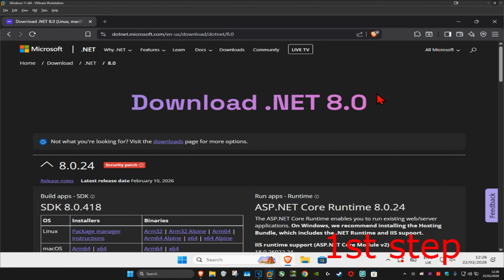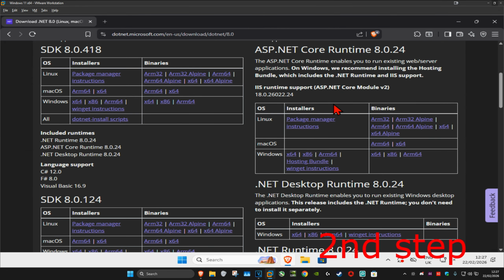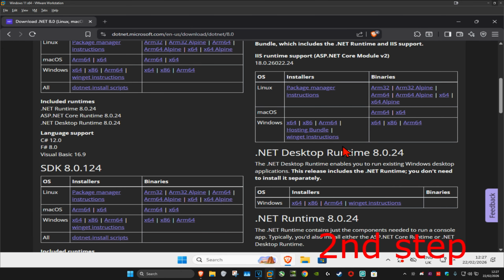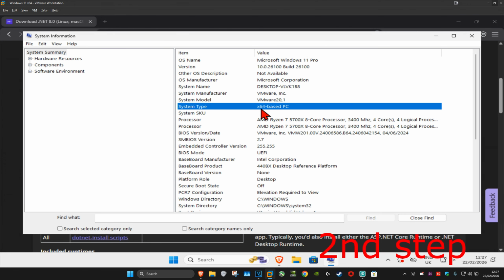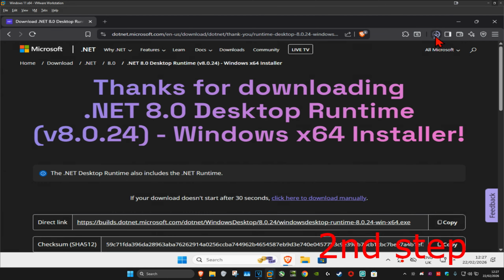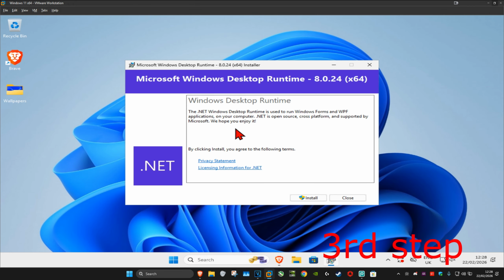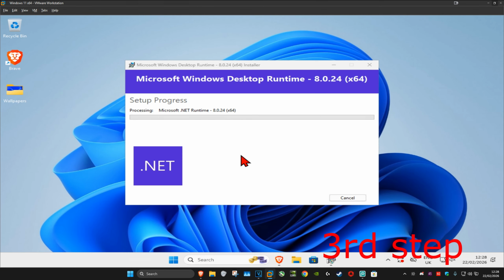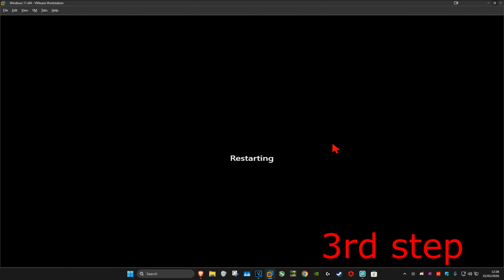How To Fix You Must Install .NET Desktop Runtime to Run This Application HandBrake.exe Launch Failed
If HandBrake.exe fails to launch with “You must install .NET Desktop Runtime to run this application,” it prevents the program from opening. This tutorial explains common causes, including missing or outdated .NET Desktop Runtime, corrupted installation, or incompatible HandBrake version. By following these steps, you can install the required runtime and run HandBrake successfully.

Topics addressed in this tutorial:
handbrake exe launch failed
install .net desktop runtime windows
fix handbrake not opening
handbrake requires .net runtime
resolve handbrake launch error

Following this guide will allow HandBrake to start correctly, install the necessary .NET components, and ensure smooth video encoding and conversion.